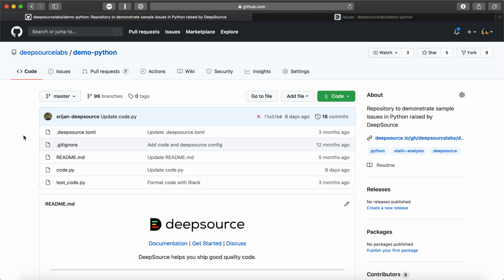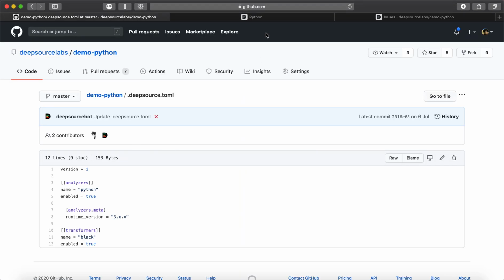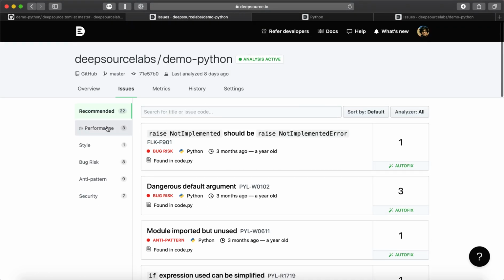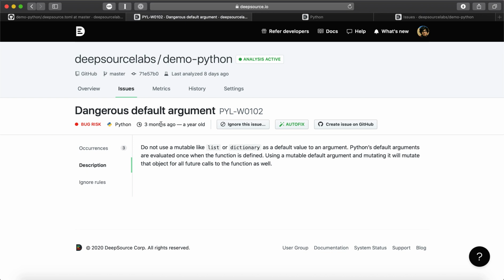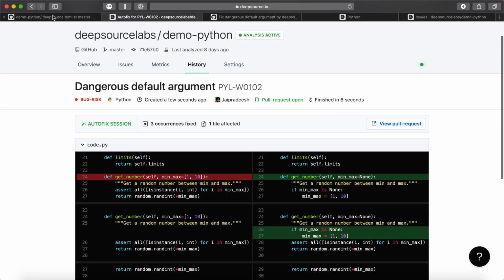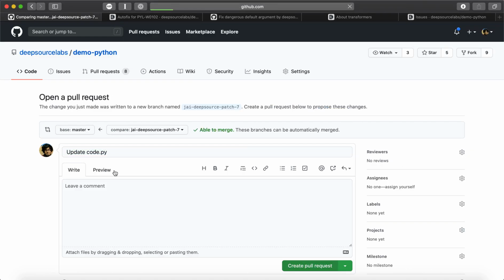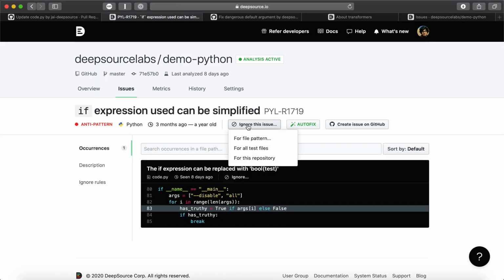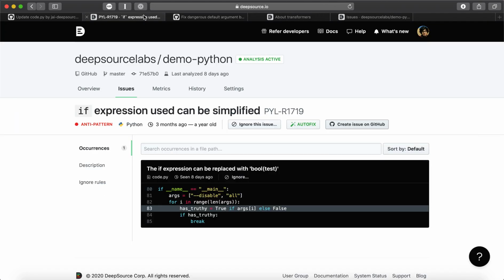DeepSource - Product walkthrough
DeepSource helps you write good code by using static analysis under the hood. It integrates natively with GitHub, GitLab and Bitbucket and can find bug-risks, anti-patterns, security flaws and performance issues on every commit and pull request.

DeepSource is completely free to use for open-source and upto 3 private repositories. If you’re enrolled to GitHub Education pack, you can use DeepSource on unlimited private repositories.

Supported languages: Python, Go, Ruby, JavaScript (beta).